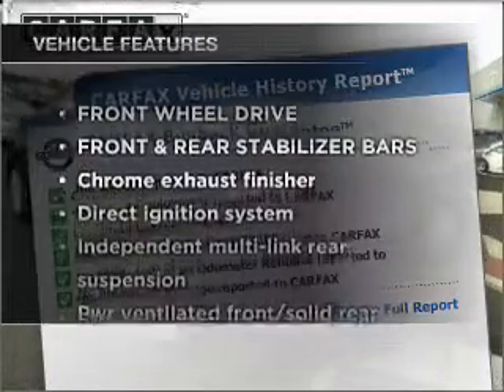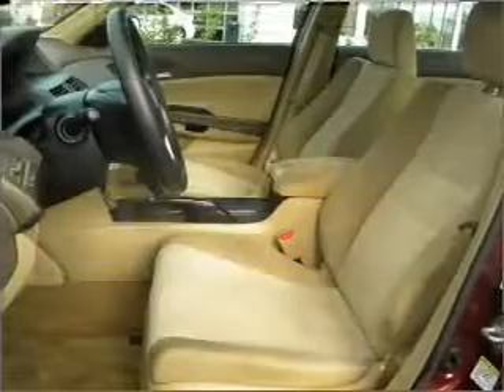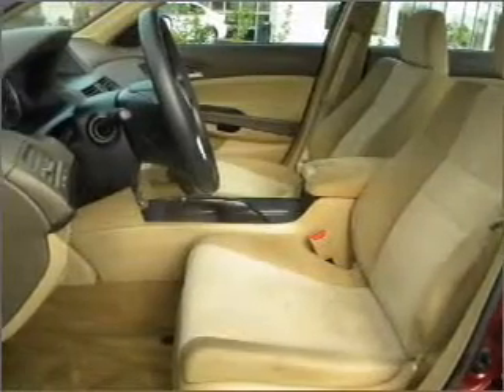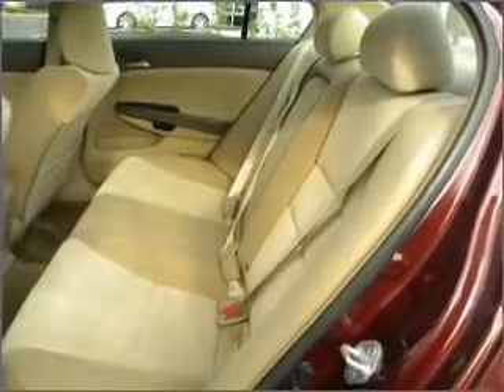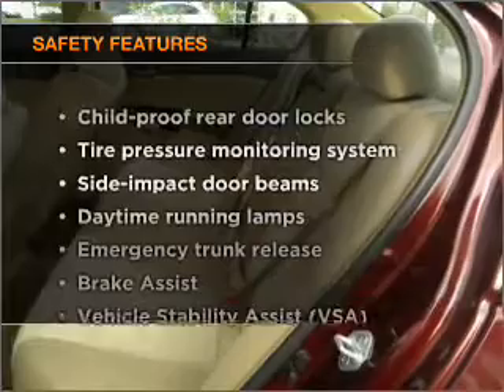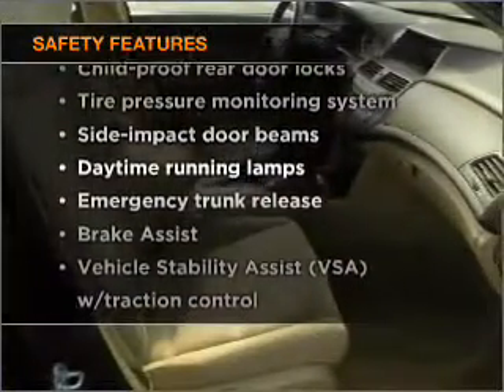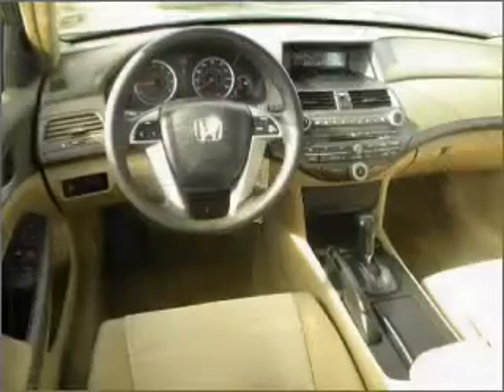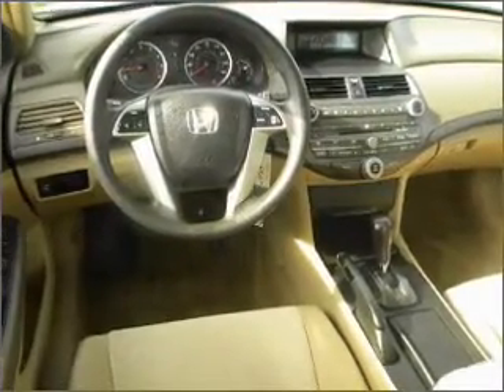2009 Honda Accord - Hamilton NJ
Year: 2009
Make: Honda
Model: Accord
Trim: LX-P Sedan 4D
Engine: 4 cylinder VTEC 2.4 liter
Transmission:
Color: Maroon
Mileage: 32243
Address:
655 US Highway 130